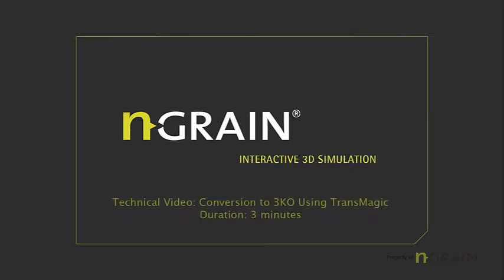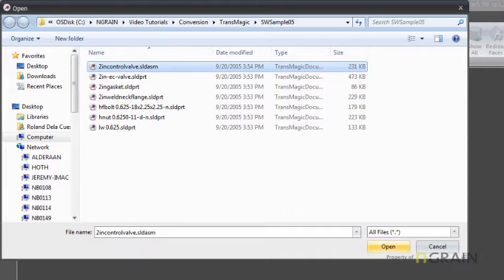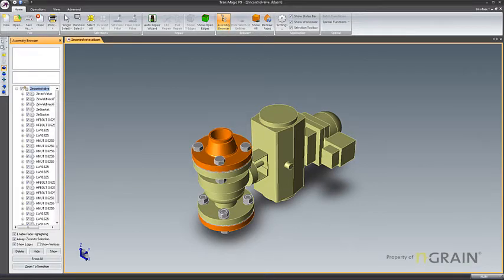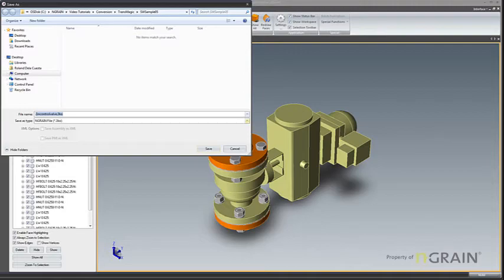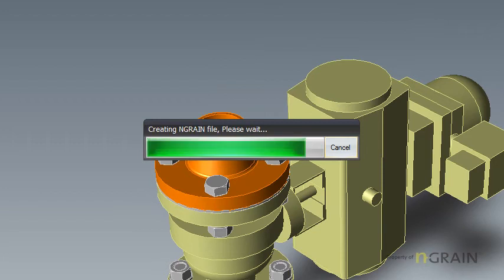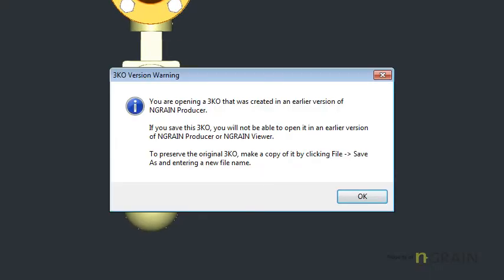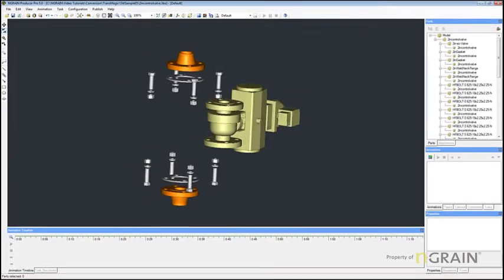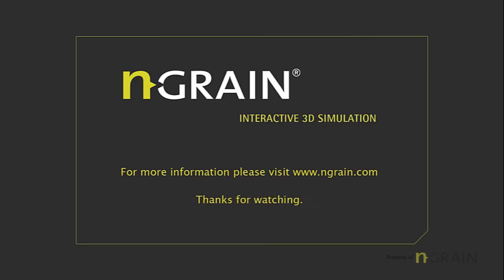Converting 3D CAD models into NGRAIN 3KOs using TransMagic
This video demonstrates the step-by-step process for using TransMagic to convert 3D CAD into interactive NGRAIN 3D Knowledge Objects (3KO).

TransMagic is a registered trademarks of TransMagic, Inc.